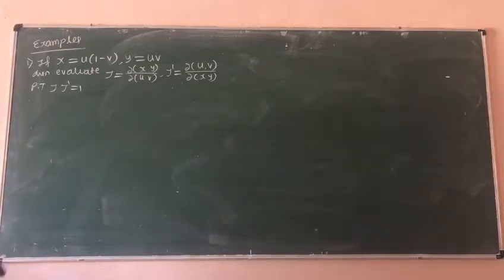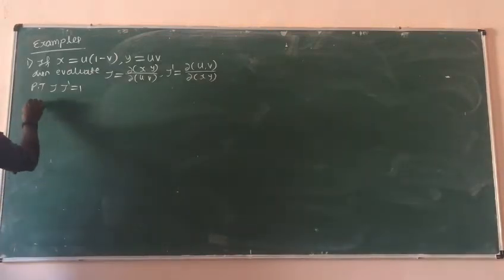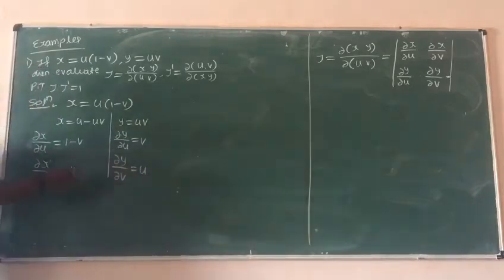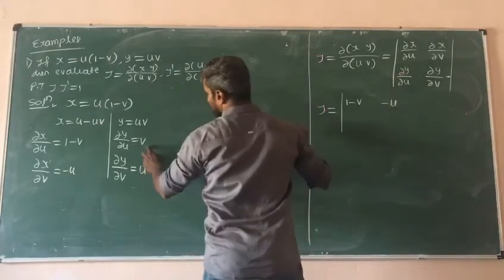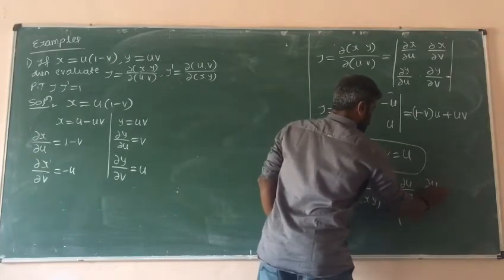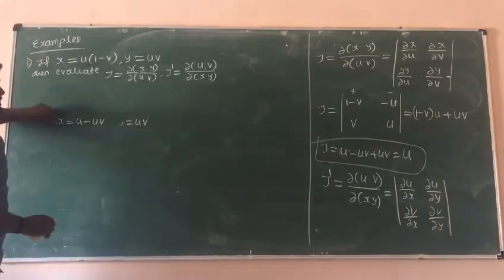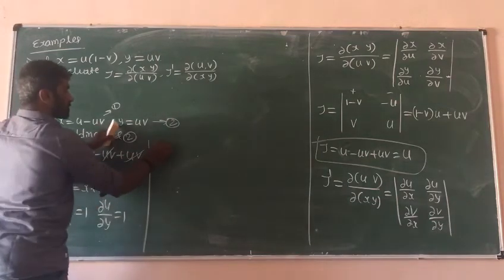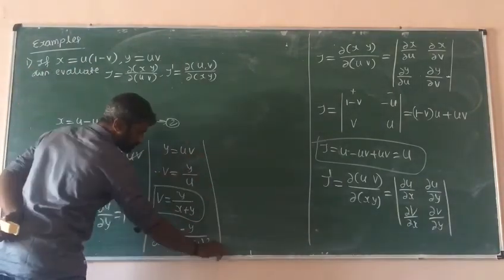Jacobin property 1 example